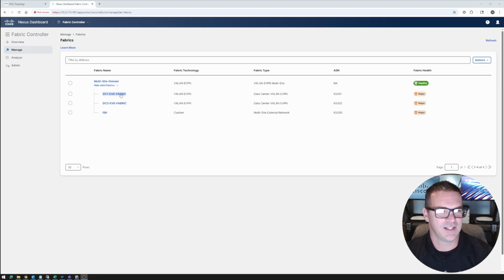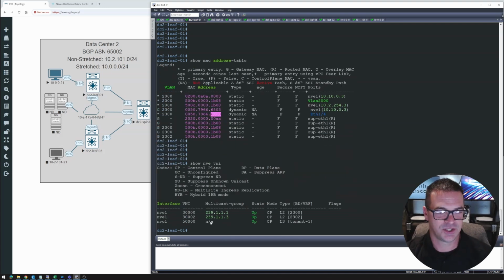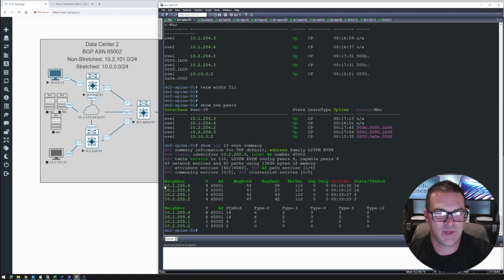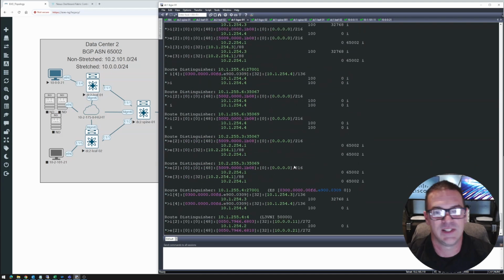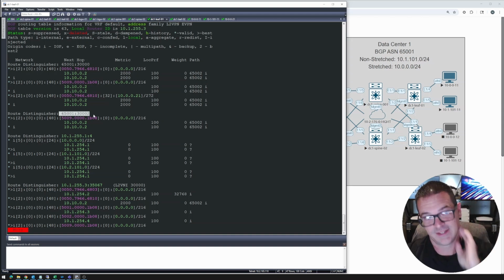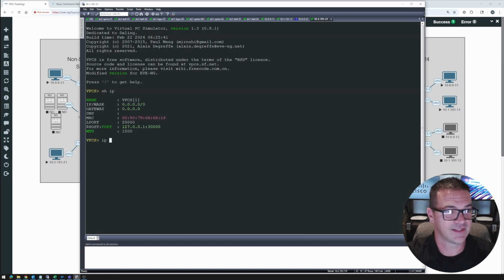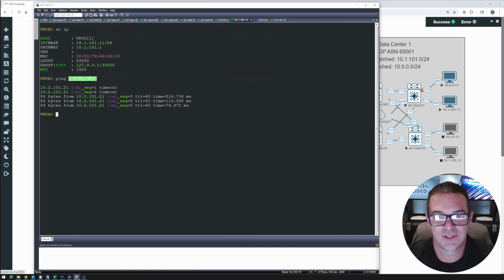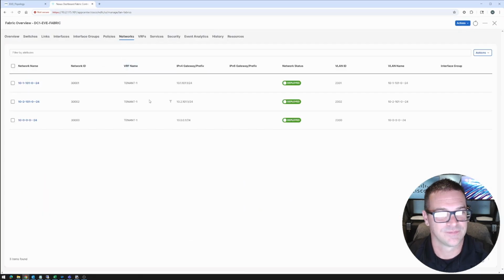Cisco NDFC VXLAN BGP EVPN Multi-site - episode 4 - Control & Data plane verification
Please join me in this session where we perform our final verification and test connectivity through pings between the Data Centers.

0:00 Introduction & recap
1:25 Control plane verification from DC2 to DC1
10:30 Data plane verification
14:14 Final thoughts and wrap up